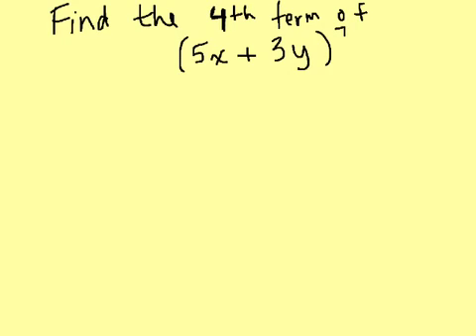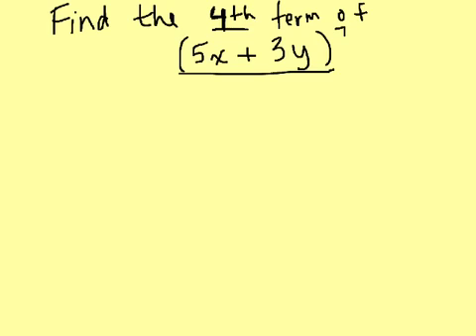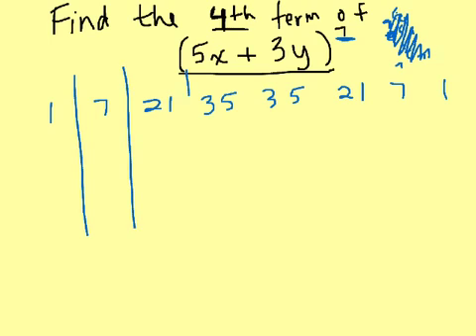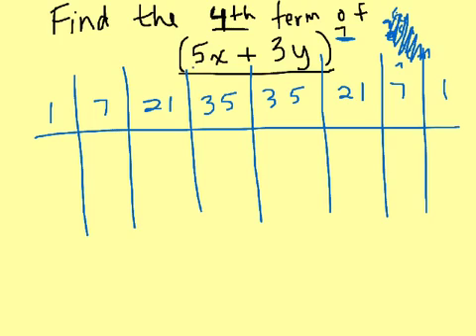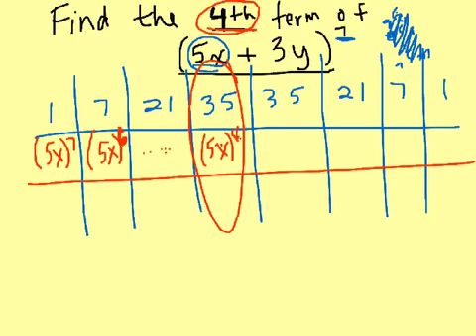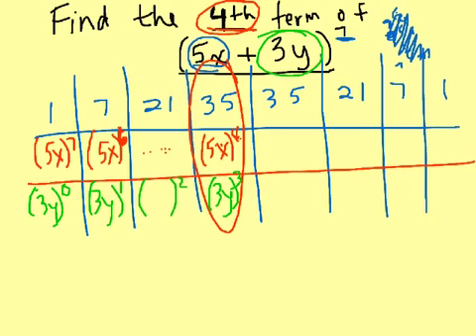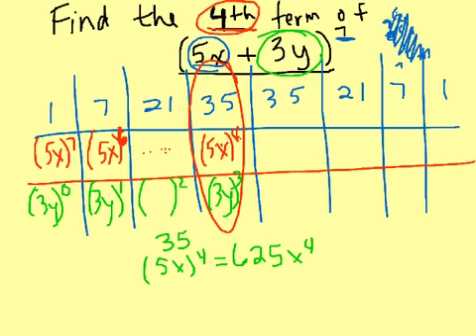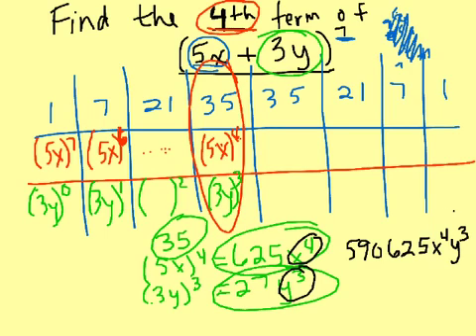Find the nth term of a binomial expansion 2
Find the nth term of a binomial expansion 2, like #2 from the study guide.